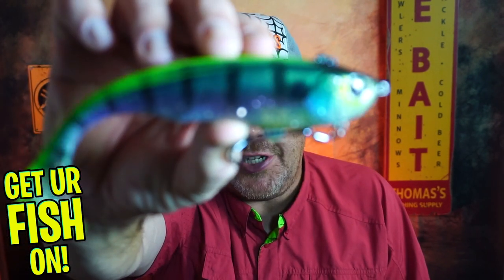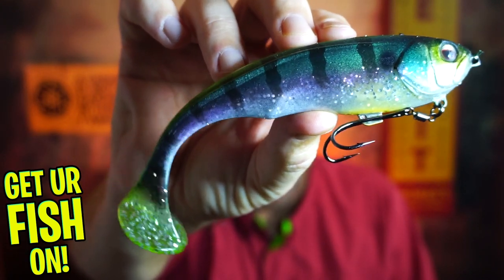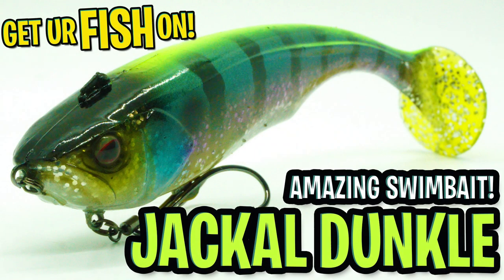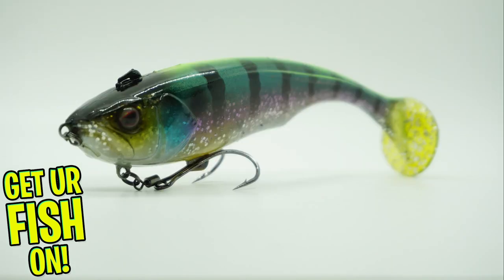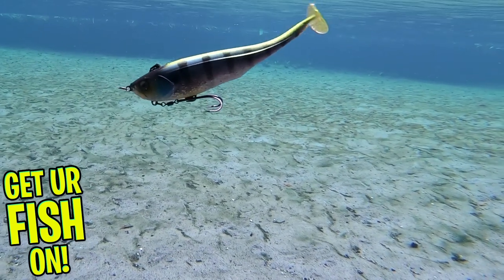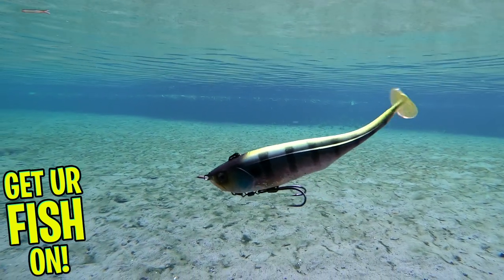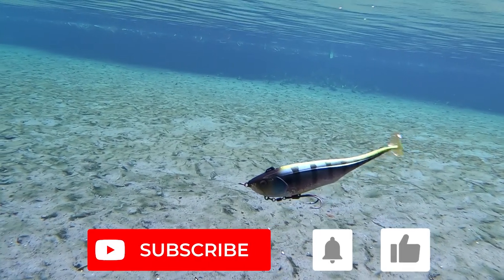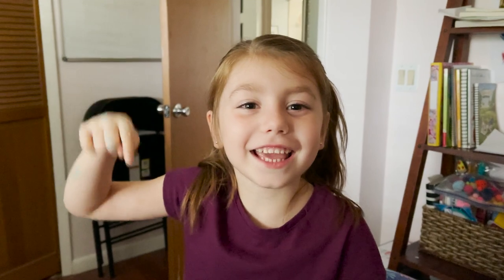Is the Jackel Dunkle THE GREATEST BASS FISHING SWIM BAIT? UNDERWATER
Is the Jackle Dunkle ONE OF THE GREATEST Largemouth bass fishing swim baits on the market? Steve Chapman takes a closer look at the Jackel Dunkle 7 inch swim bait that has exceptional action. See how this bait looks underwater, up close and on the turntable. With realistic swimming, D eyes, molded gill plates and insane paint, this is a fantastic swim bait from Jackal.